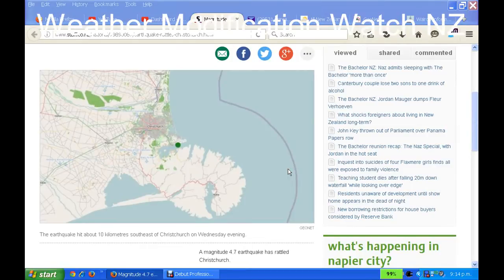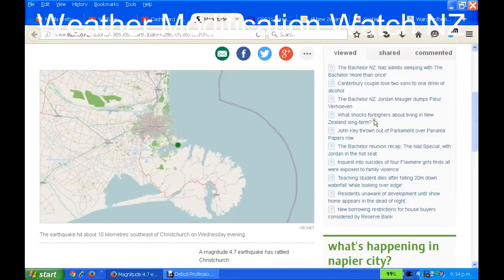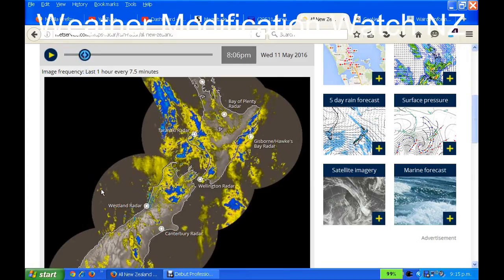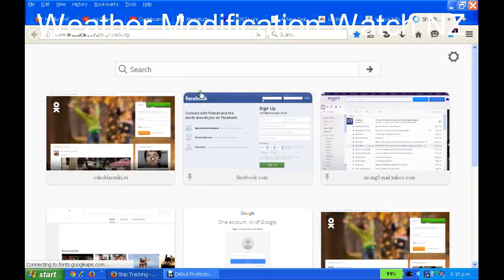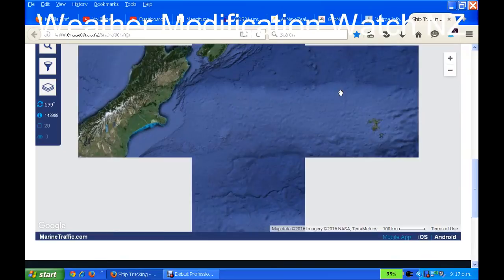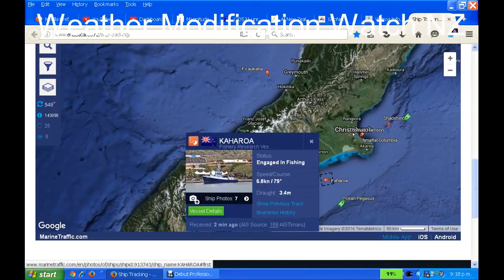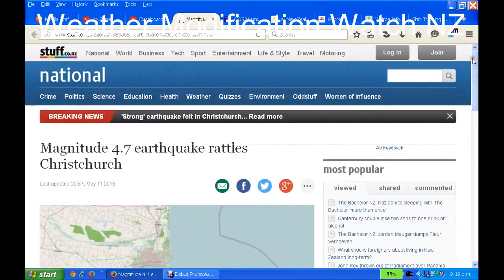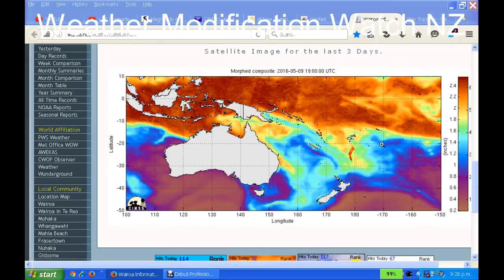Manmade Earthquake Christchurch 11 May 2016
Man-made 4.7 earthquake at depth of 7km in Christchurch 11 May 2016 with pulses from Nexrad Radars DURING the earthquake!